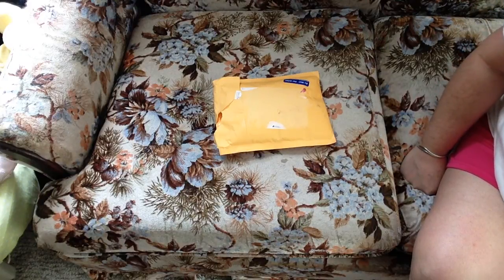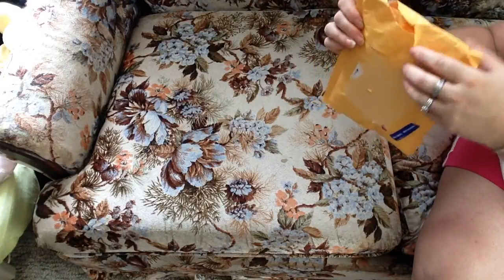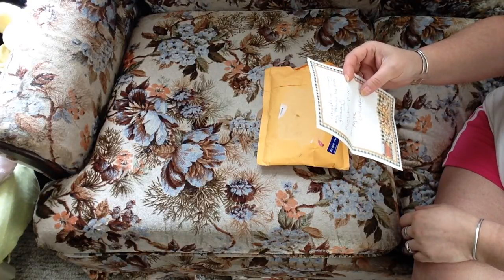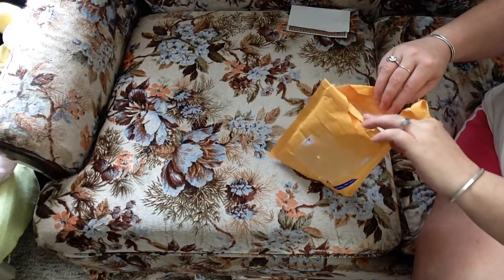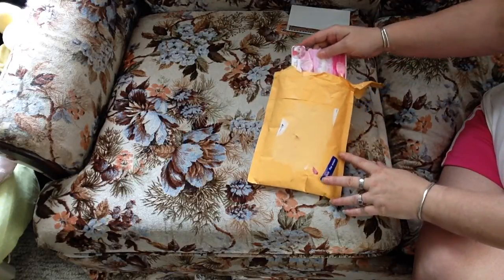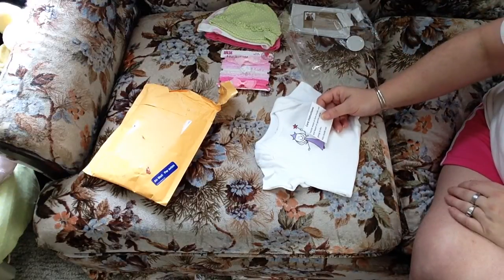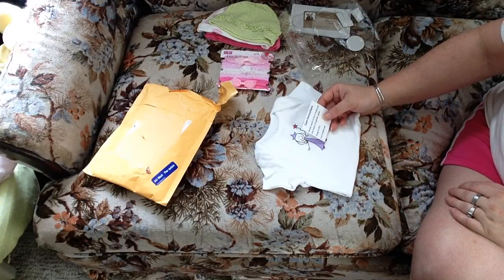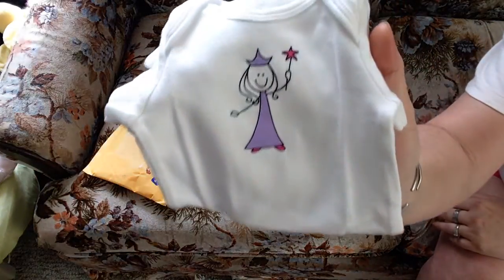Winnings From Krystle. Around The Globe❤️